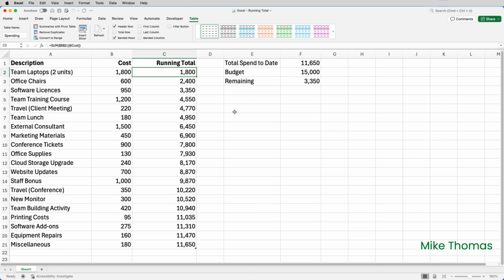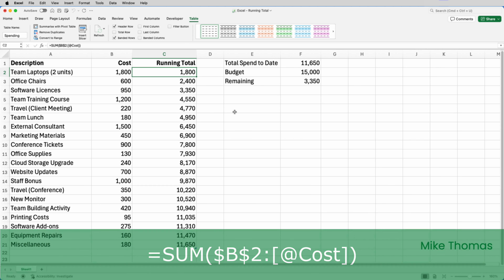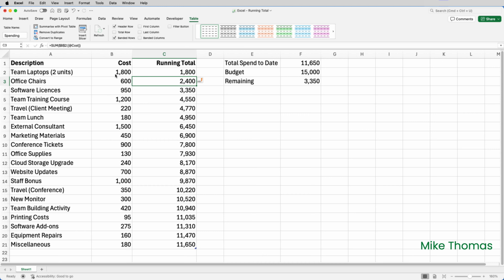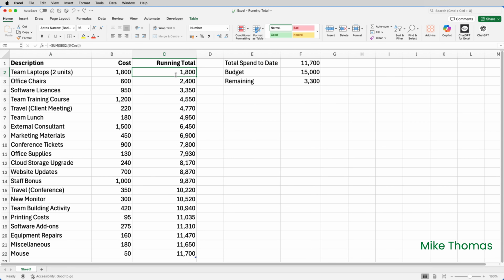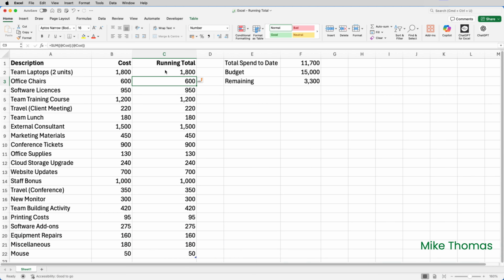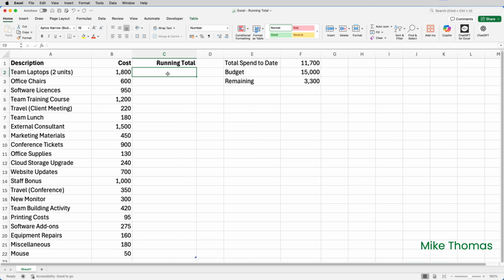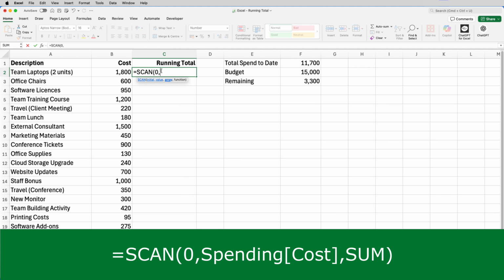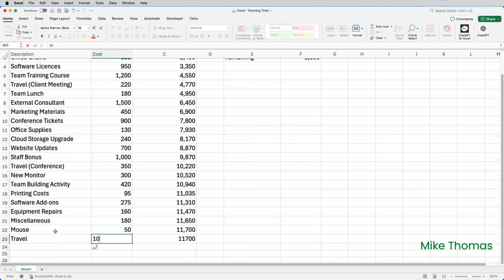Excel: Create a Running Total (2 Methods)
There are several ways that you can create a running total in Excel and in this video I show 2 methods. One method works with any version of Excel. The second method, which is much simpler, uses the SCAN function and is only available to 365 subscribers.

The formulas that I used in the demos:
=SUM($B$2:[@Cost])
=SUM(Spending[[Headers],[Cost]]:[@Cost])
=SCAN(0,Spending[Cost],SUM)